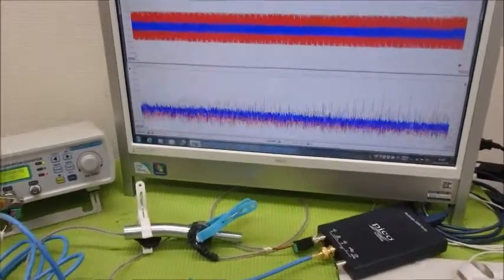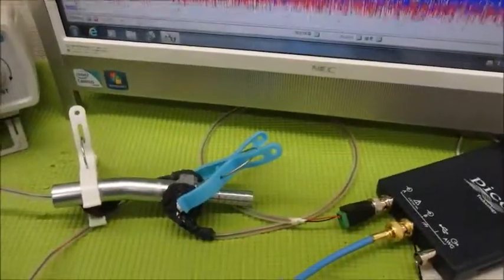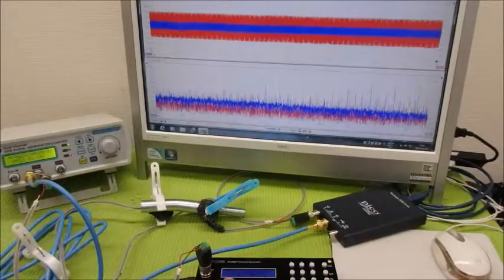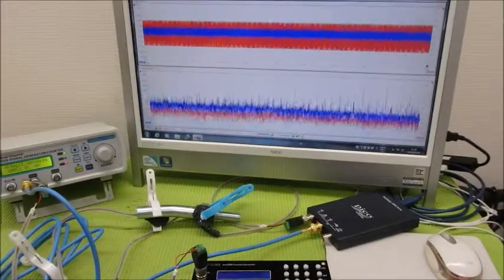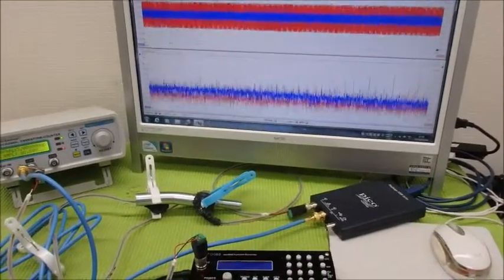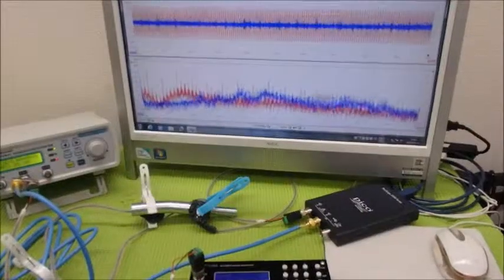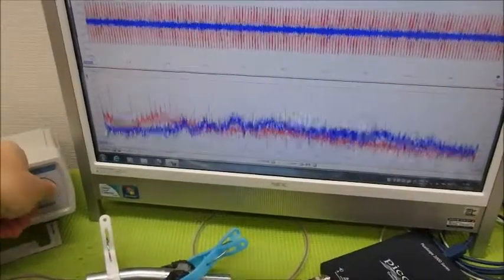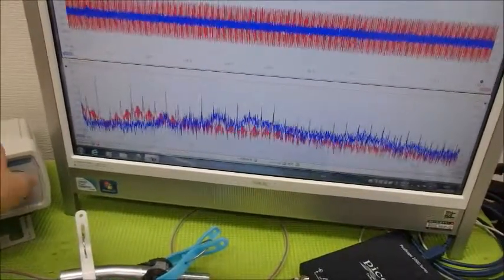メガヘルツの超音波発振制御技術 ultrasonic-labo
超音波システム研究所は、
オリジナル製品：超音波発振プローブ製造に関する、
音響特性の解析・評価技術を応用した、
メガヘルツの超音波発振制御技術を開発しました。

超音波を利用した
　洗浄、改質、検査、・・・への新しい応用技術です。

低周波の振動・音との組み合わせ制御による応用が可能です。

弾性波動に関する工学的（実験・技術）な視点と
　抽象代数学の超音波モデルにより
　応用システム技術として開発しました。

ポイントは
　表面弾性波の利用方法です、
　対象物の条件・・・により
　超音波の伝搬特性を確認（注１）することで、
　オリジナル非線形共振現象（注２、３）として
　対処することが重要です

注１：超音波の伝搬特性
　非線形特性
　応答特性
　ゆらぎの特性
　相互作用による影響

注２：オリジナル非線形共振現象
　オリジナル発振制御により発生する高調波の発生を
　共振現象により高い振幅に実現させたことで起こる
　超音波振動の共振現象

注３：過渡超音応力波
　変化する系における、ダイナミック加振と応答特性の確認
　時間経過による、減衰特性、相互作用の変化を確認
　上記に基づいた、過渡超音応力波の解析評価

この動画は、上記の技術に関する基礎実験の様子です

参考

音圧測定解析に基づいた、超音波洗浄機

非線形振動現象をコントロールする技術

超音波の応答特性を利用した、表面検査技術